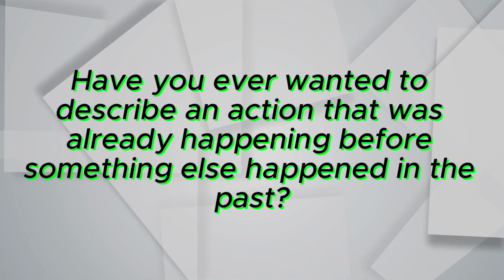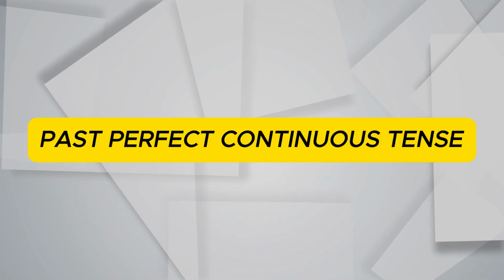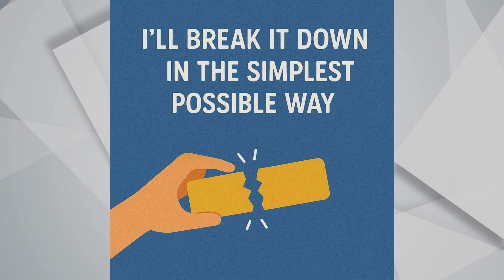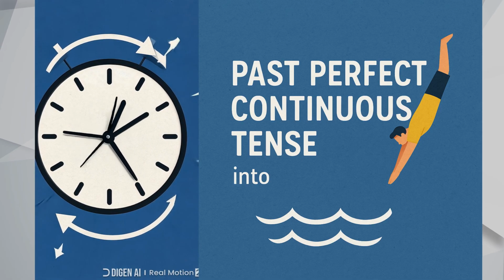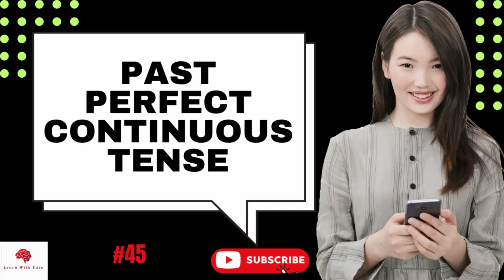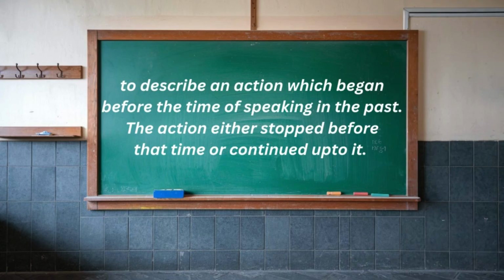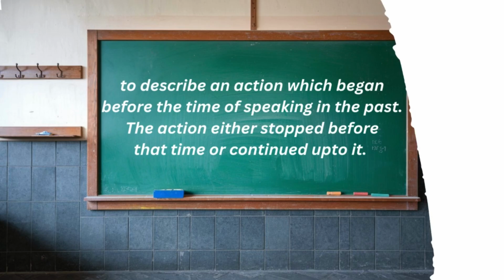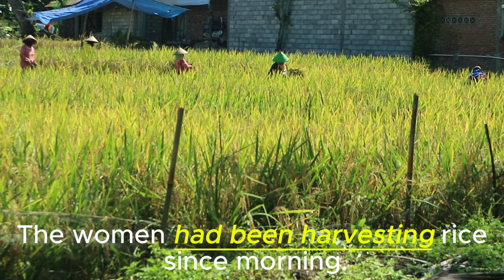PAST PERFECT CONTINUOUS TENSE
Vecteezy.com
Canva.com
Digen.AI
Chat- GPT